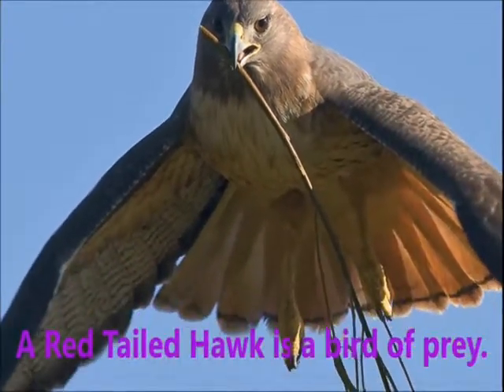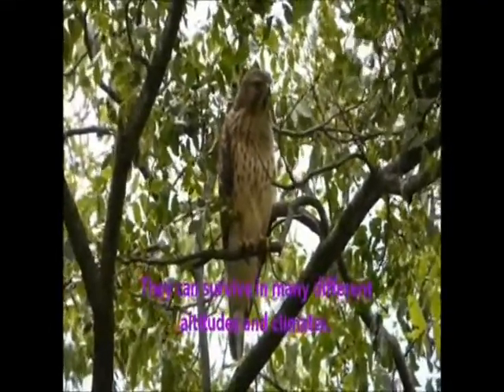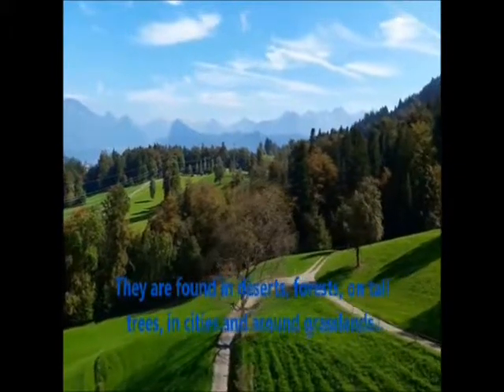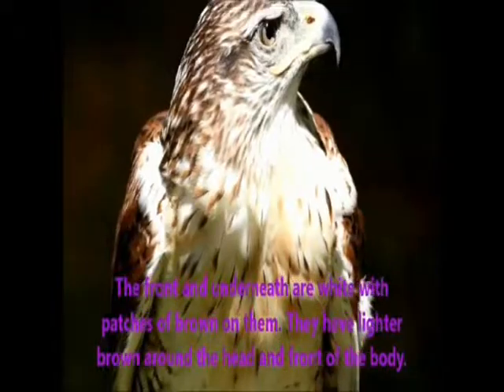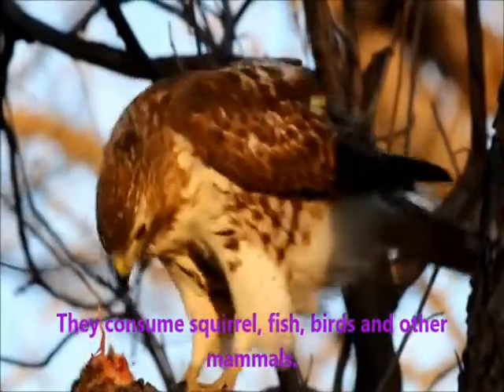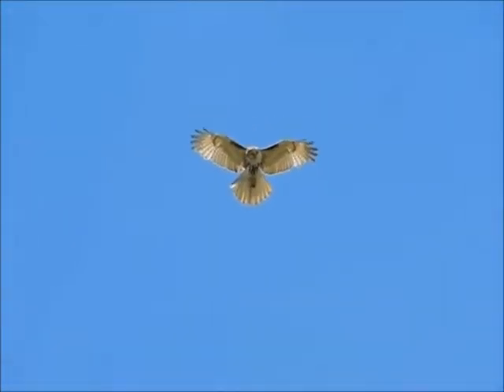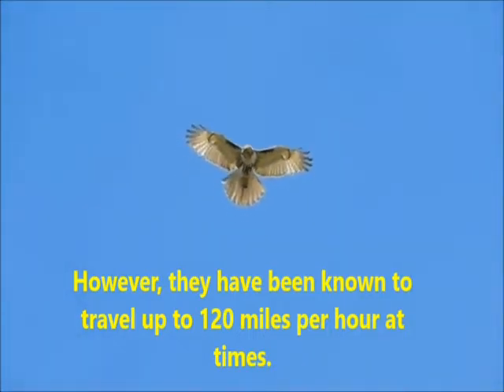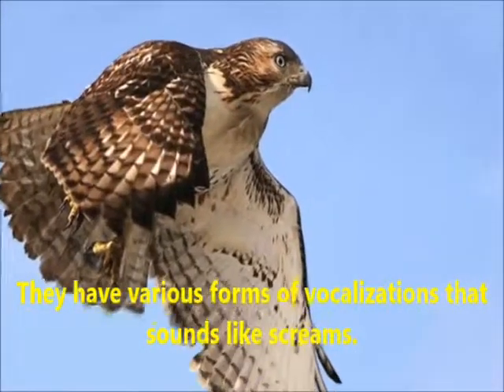The Secret of Red Tailed Hawk Real Life